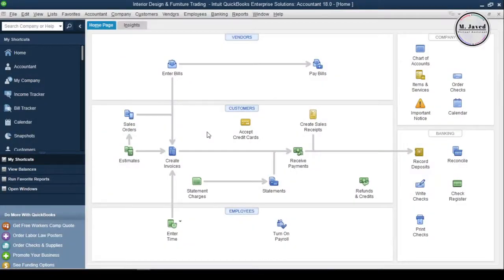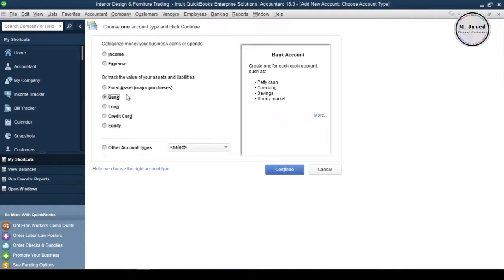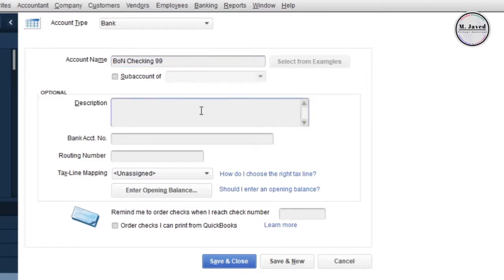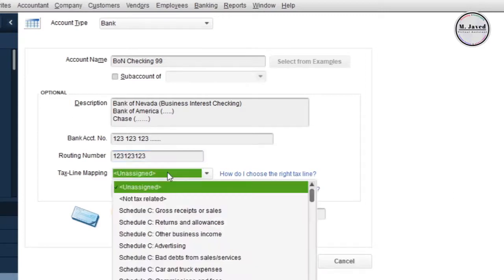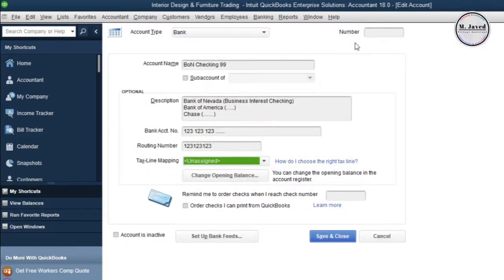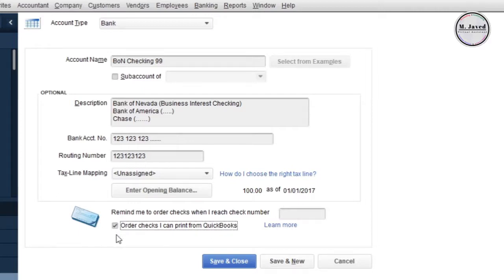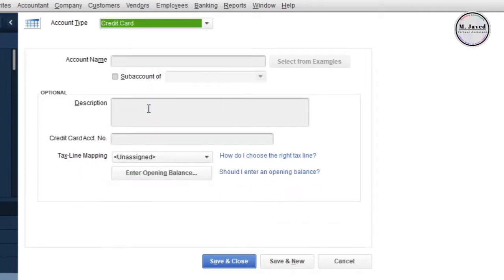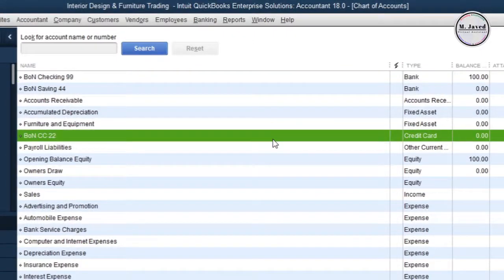QuickBooks Desktop | Adding Bank and Credit Card Accounts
So far, we have a basic understanding of chart of accounts and to manage the payments received and paid you need to add your bank accounts so that you can manage and categorize your finances quite conveniently and, in this tutorial, we will see how we can add bank and credit card accounts in QuickBooks desktop.

= Topics discussed at:
- 00:30 Create Bank Account in Quickbooks Desktop
- 00:50 Write a name of your bank account in quickbooks desktop
- 01:20 Adding description of an account
- 01:38 Adding Bank account and Routing Numbers
- 01:50 Tax line Mapping
- 02:00 Activate account numbers in QuickBooks desktop
- 02:35 Adding opening balance of an account in QuickBooks Desktop
- 02:48 Setting up a reminder for ordering checks in QuickBooks
- 03:30 Create Credit Card account in QuickBooks desktop
- 04:05 Equity balance in QuickBooks desktop

= The sequence of assigning account numbers in QuickBooks
- 10000 to 19999 = Assets
- 20000 to 29999 = Liabilities
- 30000 to 39999 = Equity or Capital
- 40000 to 49999 = Income or Revenue
- 50000 to 59999 = Cost of Goods Sold, Job Costs, or Project Costs
- 60000 to 69999 = Expenses or Overhead Costs
- 70000 to 79999 = Other Income
- 80000 to 89999 = Other Expenses
- 90000 to 99999 = Non-Posting

Adding Bank and Credit Card accounts in QuickBooks Desktop
How to add Bank and Credit Card accounts in QuickBooks Desktop